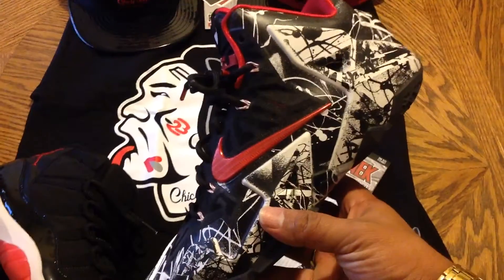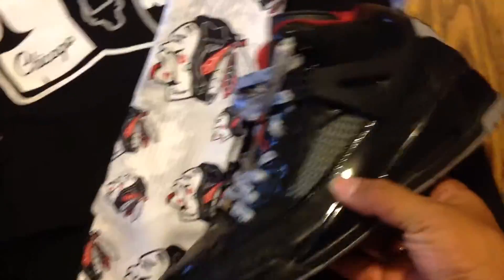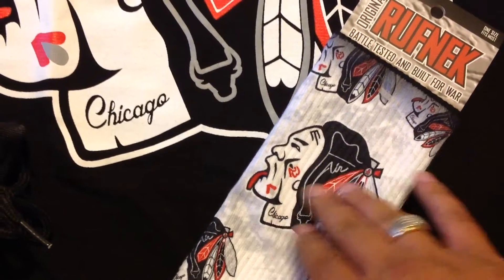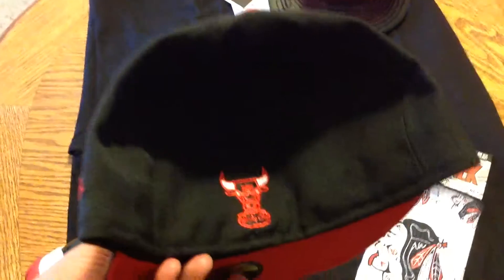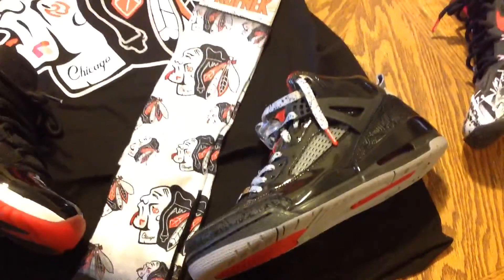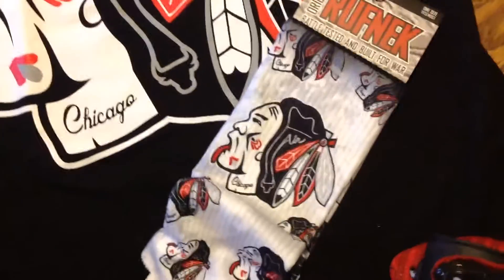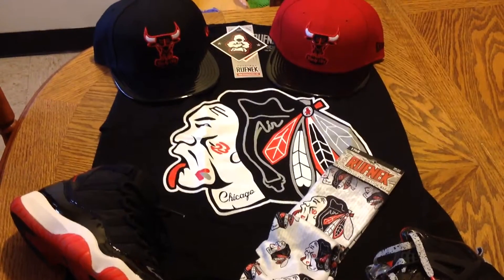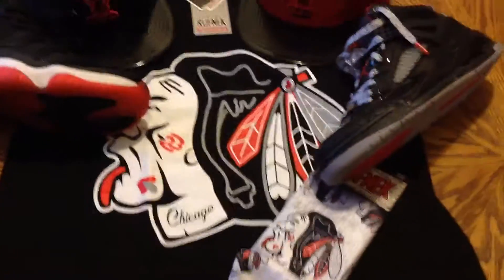Original rufnek pickup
for savings on sneaker related t's,socks,caps and hoodys hit up original RUFNEK and use discount code "RunningWolf1980" to save 20%. new content coming all week end sub my second channel for real vs fakes and other videos from sites